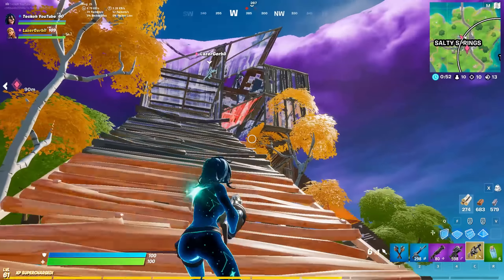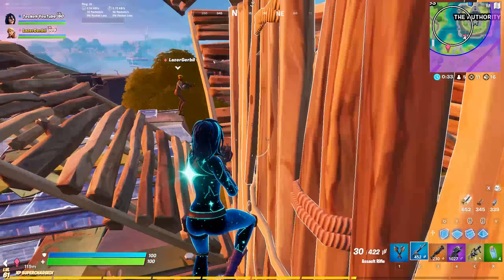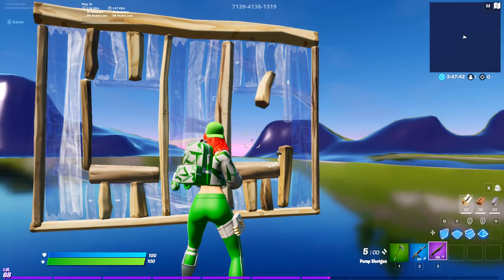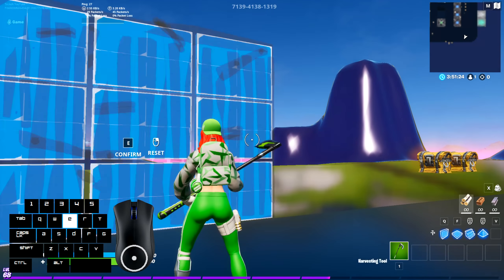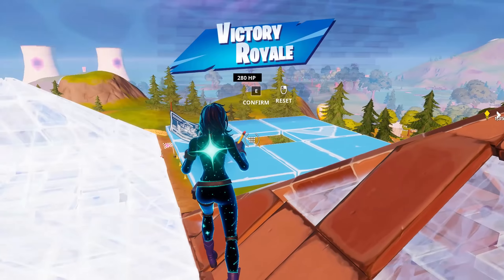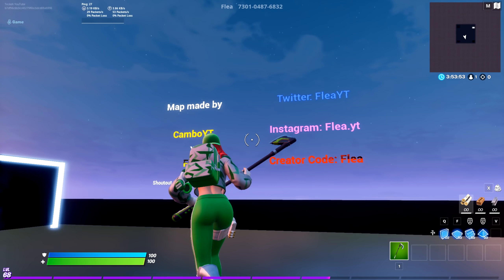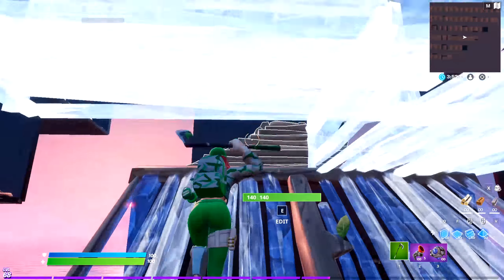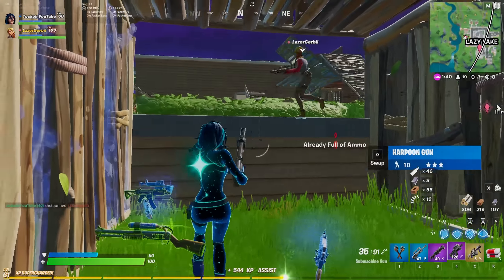How To Edit Faster in Fortnite! - PC, Console, & Mobile Tips - Fortnite Tips & Tricks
Hey guys, welcome back to another video! Today I'm showing you how to edit faster in Fortnite chapter 2 season 3. This video is relevant for all platforms, including PS4, Xbox, PC, Mobile, and other Console platforms as well. I learned some of these tips from players like MrSavage and Raider464, and learned other tips from my own experience getting better edits / improving at editing in Fortnite.

This video includes: how to edit faster in fortnite, edit faster, how to edit faster in fortnite chapter 2 season 3, edit fast console, how to edit fast on pc, how to edit faster on mobile fortnite, fortnite pro editing tips, editing tips and tricks, how to edit faster in fortnite console, fortnite console tips, fortnite console editing tips, how to edit fast on mobile, mobile tips fortnite, fortnite pro mobile tips, fortnite pc how to edit faster, how to edit like raider464, how to edit like mrsavage, how to edit fast on fortnite, fortnite edit faster tips, fortnite edit map, fortnite edit course, fortnite pro edit course, fortnite pro edit map, edit map fortnite, fortnite pro editing course